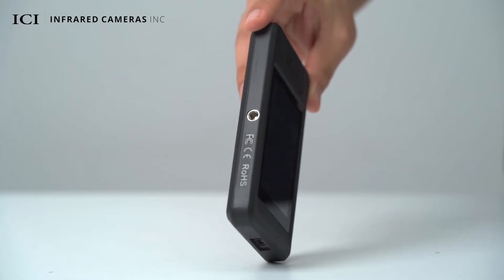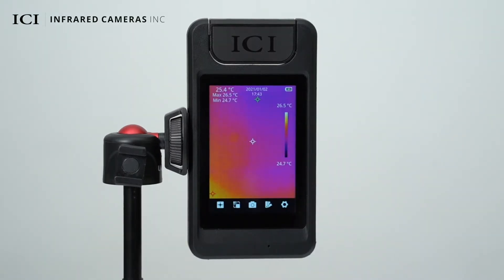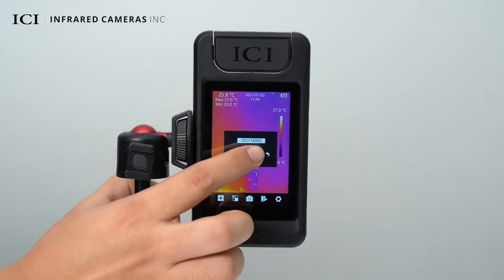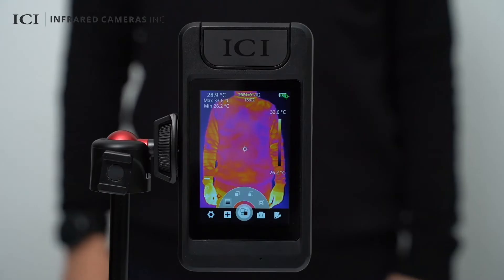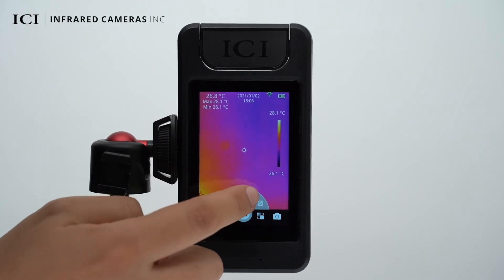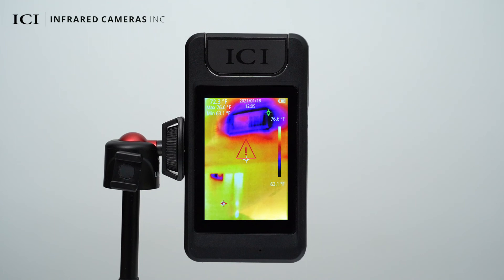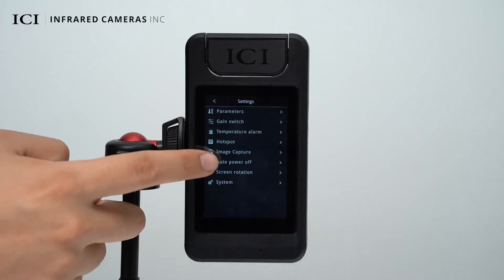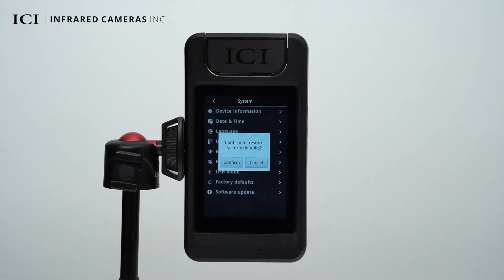Pivot-IR Operational Video - ICI Handheld Infrared Camera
This video covers the basic features and settings of the Pivot-IR. See timestamps below for convenient access to preferred sections of the operational instructions:

- Introduction 00:00
- Physical Features 00:06
- Device Initialization 00:43
- User Interface 00:50
- Image Capture Menu 01:11
- Palette Setting Menu 02:08
- Image Mode Menu 02:23
- Temperature Measurement Settings Menu 03:07
- Settings Menu 03:32

Credits
- Editing: Jacob Breaux
- Effects: Jacob Breaux
- Voiceover: Jacob Breaux
- Closing Titles: Khailah Davis